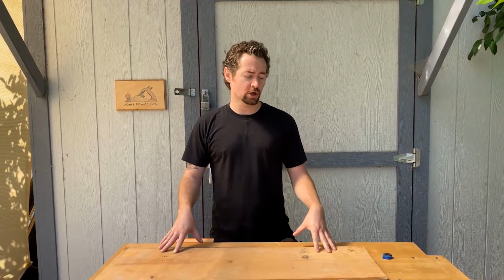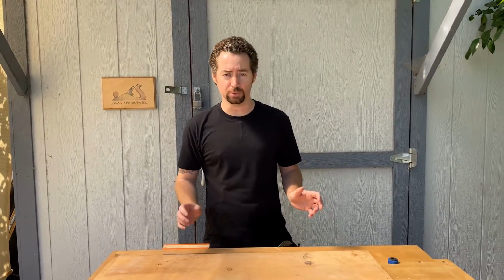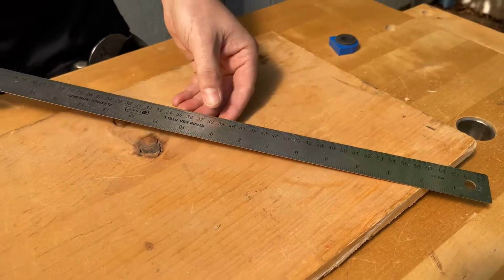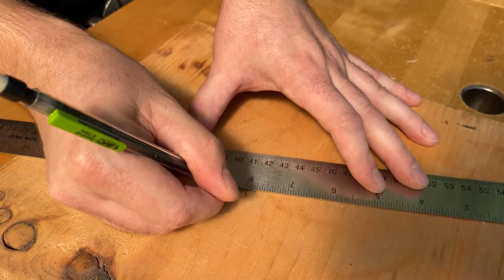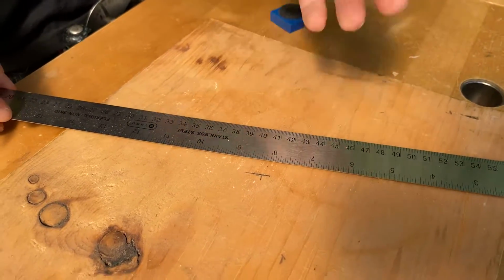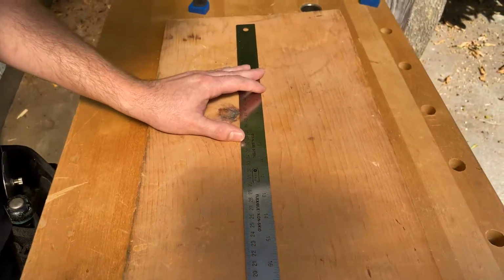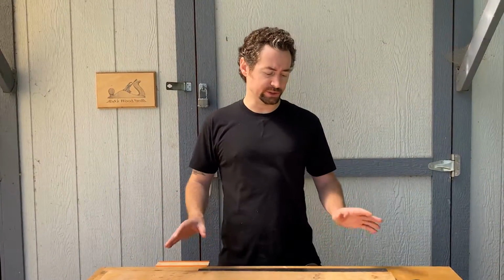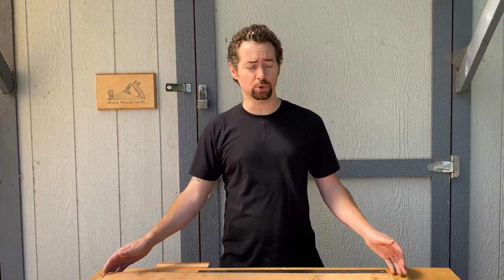Finding the Middle of a Board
Here is a tip to help you quickly and accurately find the middle of a board, whether it is a narrow or wide board. This can be done with a normal ruler, there is very little math involved, and you won't have to deal with fractions.